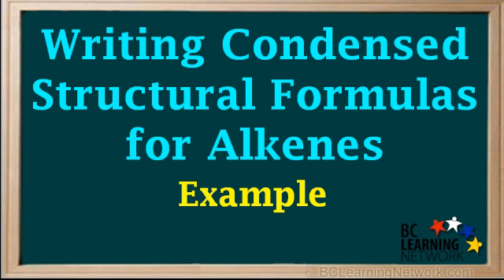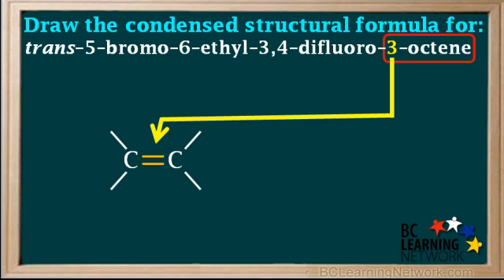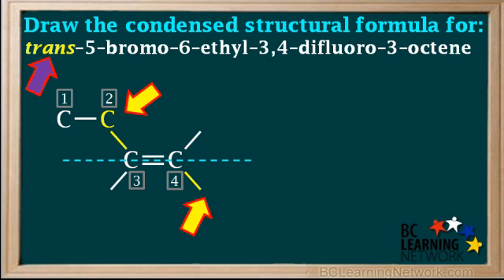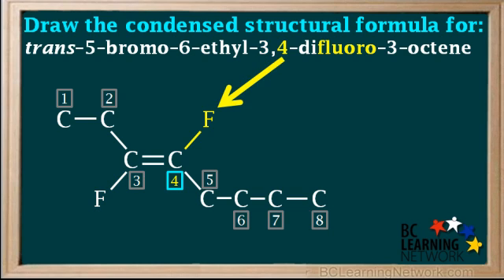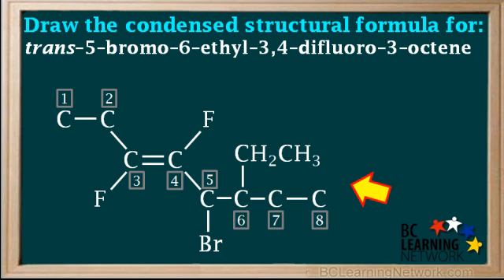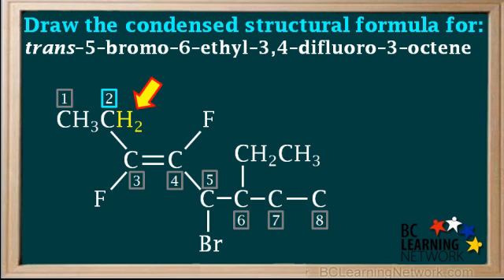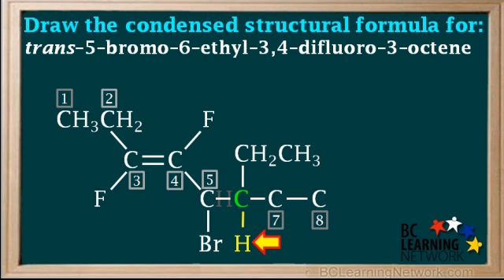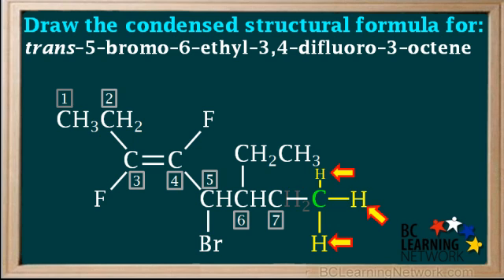WCLN - Writing condensed structural formulas for Alkenes - Chemistry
Writing condensed structural formulas for Alkenes

0:00this video will provide an example of how to write a condensed structural
0:04formula for an alkene given its name
0:07we're asked to draw the condensed structural formula for trans fibroma 6f
0:12034 die floral three octene because the name ends in the letter Z any we know
0:19the compound is an alkene with one carbon-carbon double bond we can show
0:25two carbon atoms with a double bond between them like this because the trans
0:30isomer is specified here we must show how the groups are distributed around
0:35these two carbon atoms so to the structure we add two single bonds coming
0:40from each carbon atom like this you can see that each carbon atom now has four
0:45bonds which should always be the case the octan octene means there are eight
0:51carbon atoms in the longest continuous chain the 3 in front of the octene means
0:57that one of the carbon atoms attached to the double bond is carbon number three
1:02which will show here when you're drawing structures we can count
1:06SI atoms in the longest chain starting from either the left or the right side
1:11starting from the left is more familiar so we'll do that in this example so if
1:16this is carbon number three then this is carbon number four and since this is
1:22carbon number three we can add to mark carbons to the left of it at this point
1:28they can go either on the top or bottom position will put them on the top
1:32position in this example this one will call carbon number one and this one will
1:38call carbon number two now we continue adding carbon atoms to the right side of
1:44the structure but should the next carbon atom go here or here we can answer that
1:51question by looking at the prefix trans to draw the trans isomer we draw a
1:58dashed line through the double bond like this the trans means the rest of the
2:03jane is attached to lower bond on the right
2:07in this way the carbon atoms connected two carbons three and four are across
2:12line from each other trans means across so the next carbon atom should be
2:18attached here and we'll attach it and call it carbon number five
2:24remember the octan our teen means there are eight carbons in the longest
2:29continuous chain of carbon atoms so we have three more carbon atoms to add so
2:35we add another carbon atom here and we'll call it carbon number six will add
2:40another one here and call it carbon number seven and allowed another carbon
2:46here and call it carbon number eight
2:49so now we have all eight carbon atoms we need for the chain at this point we can
2:54start adding groups to the chain 3 4 die floral means our floral groups attached
2:59two carbons three and four so we had a floral group to carbon 3 and 2 carbon
3:05for the fact that this is the trans isomer is further supported by the
3:09placement of the to fluorine atoms in the chain if we draw a line through the
3:13double bond like this we see that the to fluorine atoms are across the double
3:18bond from each other because two identical groups are across the double
3:22bond from each other
3:23this is the trans isomer the six Ethel means we have to add an ethyl group to
3:29carbon number six we could add it above or below the chain here will add above
3:35remember an ethyl group is CH 2 CH 35 bromo in the name means we have to add a
3:41bromo group to carbon number five so we added here to carbon number five again
3:47we could add it above or below the chain adding it below the chain makes the
3:51structure less crowded so at this point we have added all the groups to the
3:56continuous chain of eight carbon atoms our next step is to fill all the bonds
4:02on the carbon atoms by adding hydrogen's remember each carbon atom must of the
4:07total of four bonds in this example we are drawing a condensed structural
4:12formula so we don't need to show each hydrogen atom bonded separately we
4:17simply show the number of hydrogen atoms connected to each carbon atom
4:22let's start with carbon number 1
4:24one of its bonds connects to its neighboring carbon atom carbon number
4:28two that means it has three bonds left Phil we fill these by attaching three
4:35hydrogen atoms like this but in a condensed structural formula we show
4:40them as CH 3 however one must be aware that although it appears so there are no
4:46hydrogen atoms between carbon atoms one and two the two carbon atoms have a
4:52covalent bond between them and the three hydrogen atoms are attached to the
4:56carbon like this we have to remember that this is what is met by ch3 now we
5:03look at carbon number two it is attached to both neighboring carbons so two of